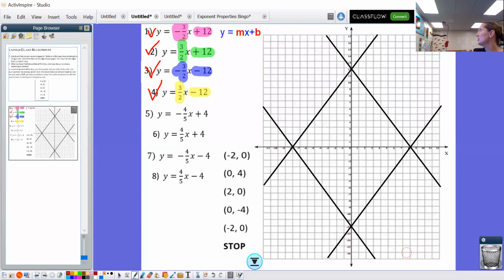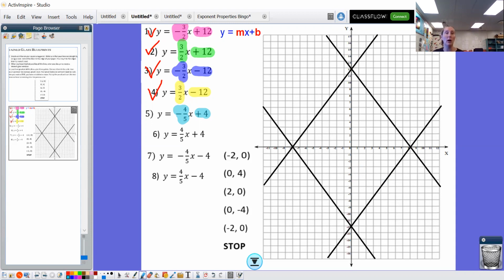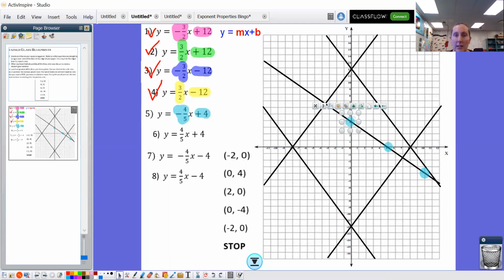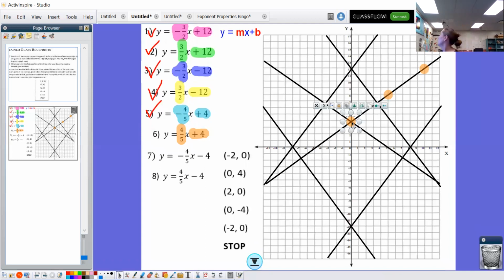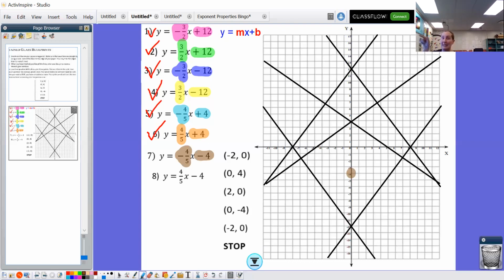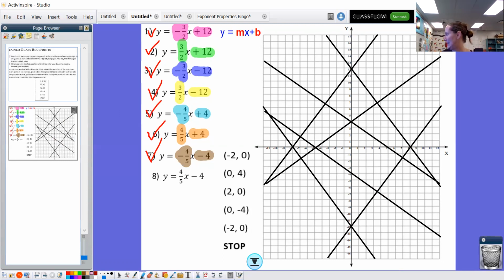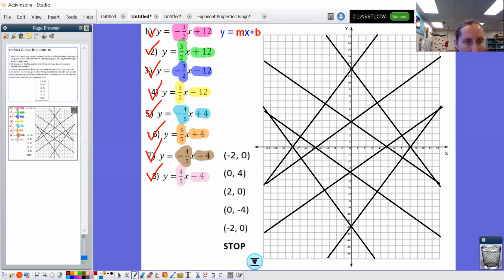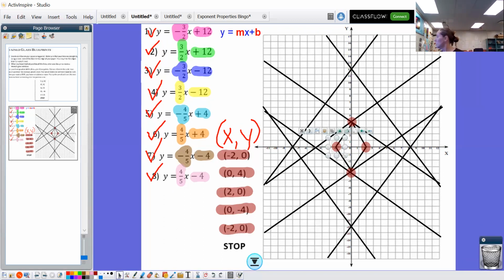Stained-Glass Window Graphing Project Part 2